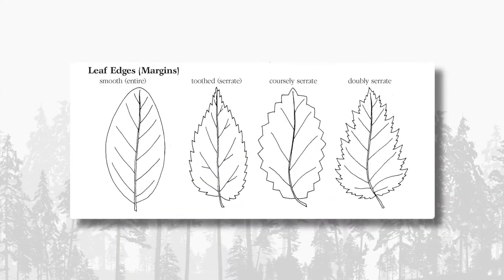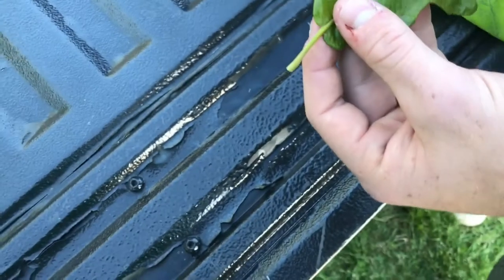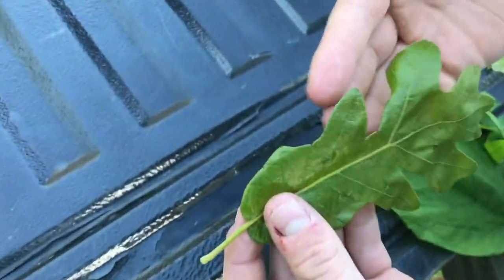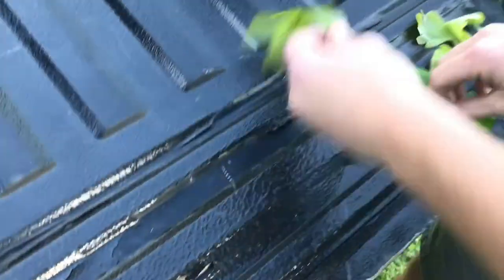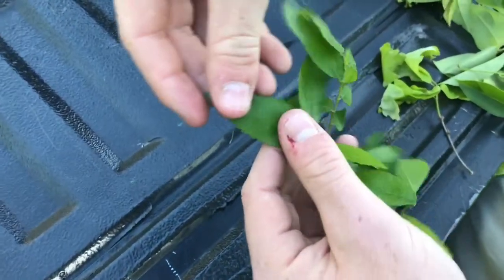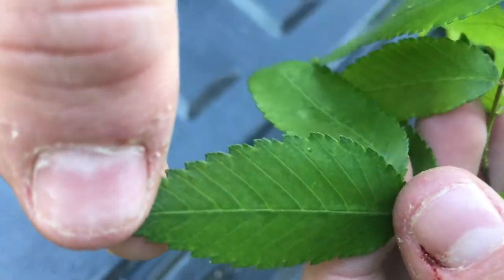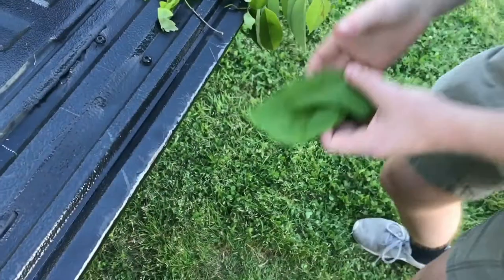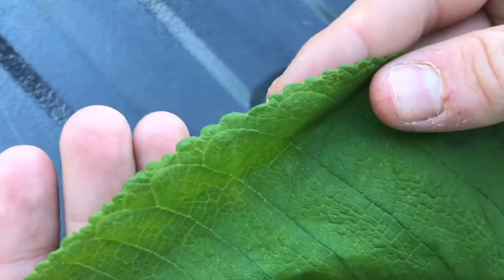4-H Goes WILD - Tree ID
Learn how to ID the trees around your house.